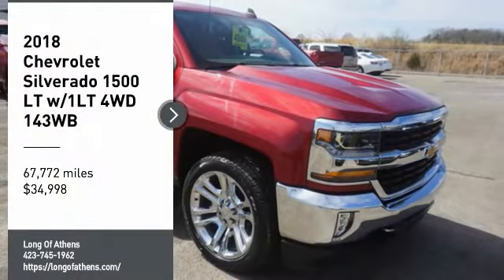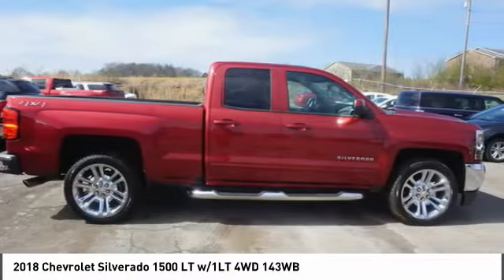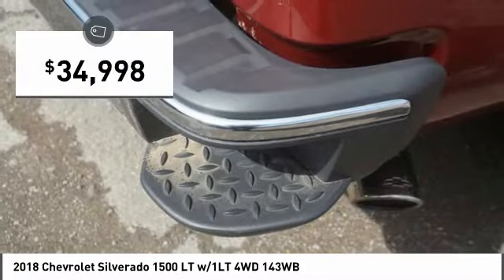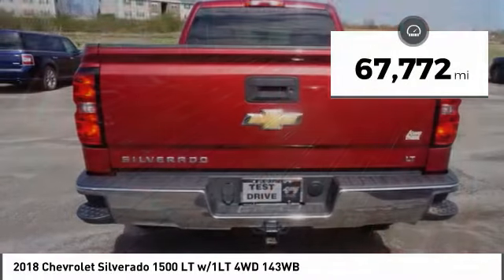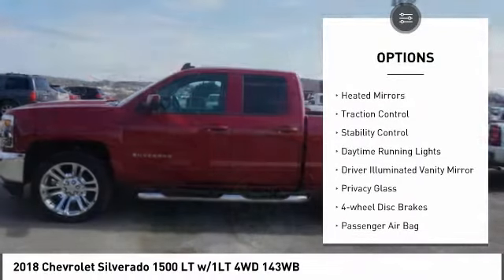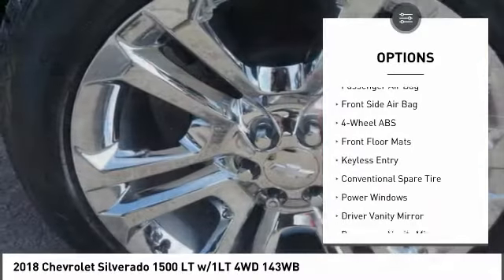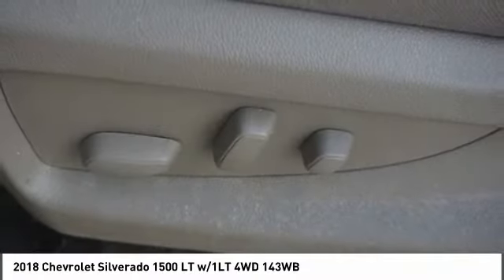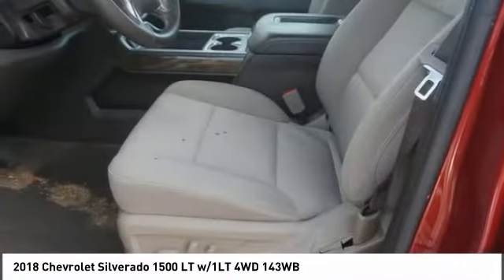2018 Chevrolet Silverado 1500 216769A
2018 Chevrolet Silverado 1500 LT w/1LT 4WD 143WB

Don't miss this 2018 Chevrolet Silverado 1500. It's equipped with great features. You'll want to take this vehicle home. Make a great choice today.